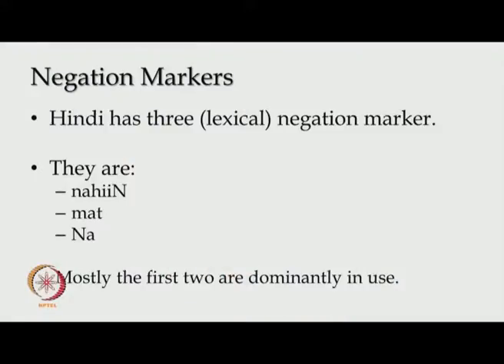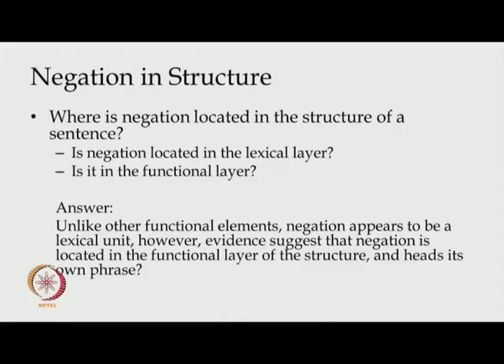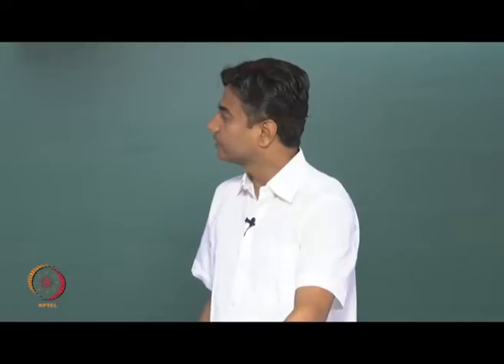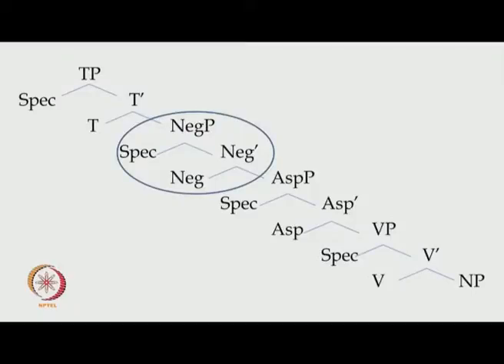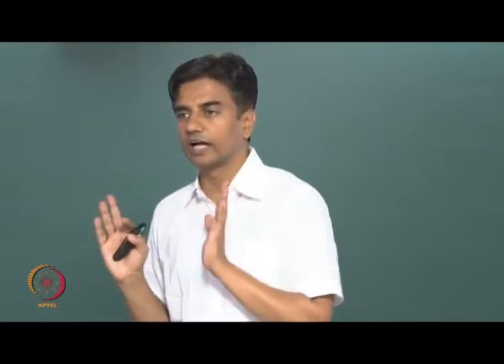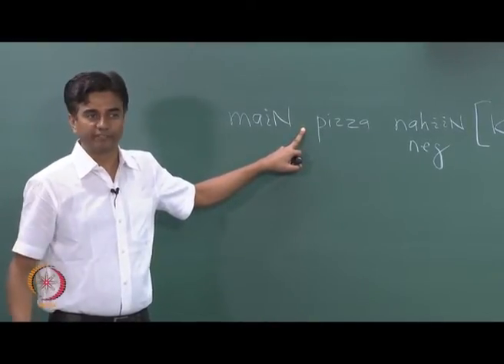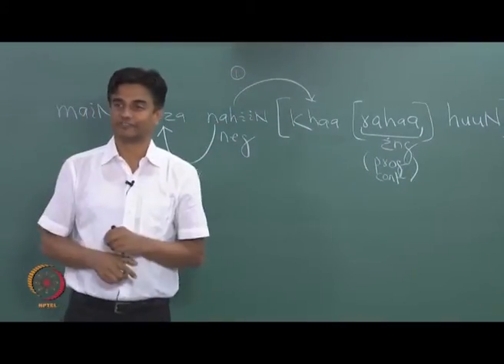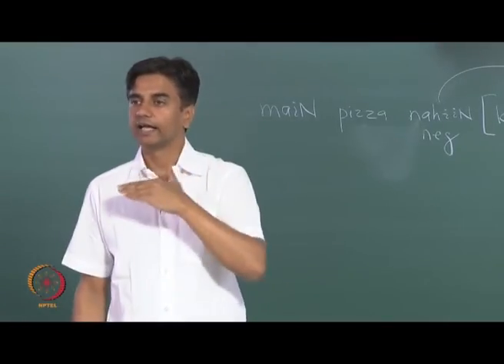Structure of Language and Negation